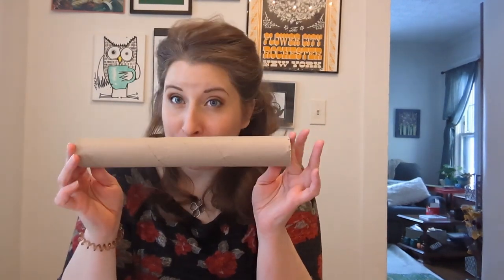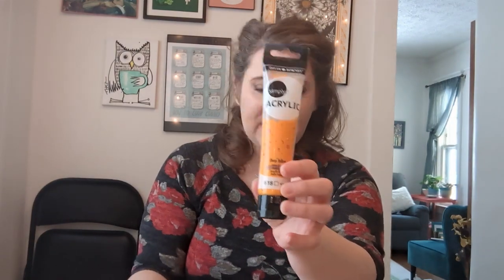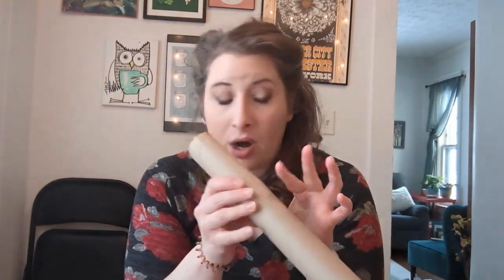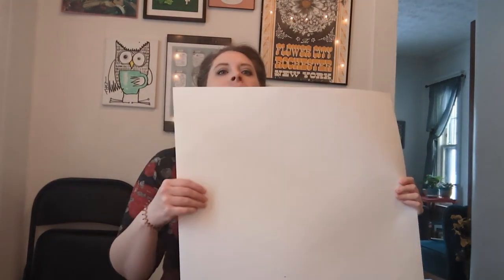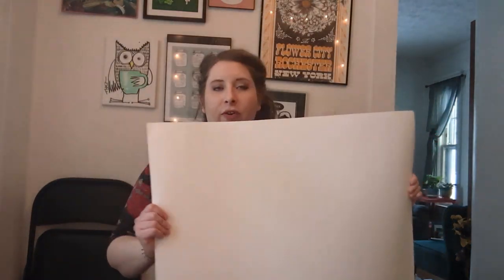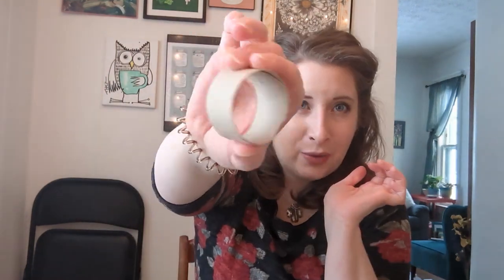Painted Heart Stamp Art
Happy almost Valentine's Day! To celebrate Miss Anne has come up with a few Valentine's crafts and activities for you to do! We will be posting them over the next few days.  (One will be after Valentine's but hearts are fun all year round!)
This video will show you how to make heart stamps using paper towel rolls or toilet paper rolls and a little bit of  paint. There are many different ways to do this craft, but Miss Anne concentrates on 2.